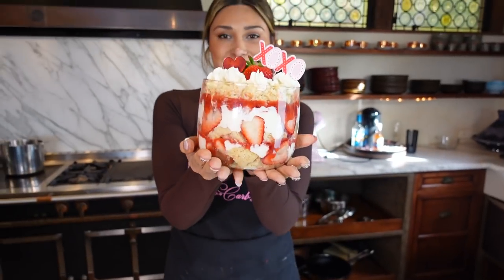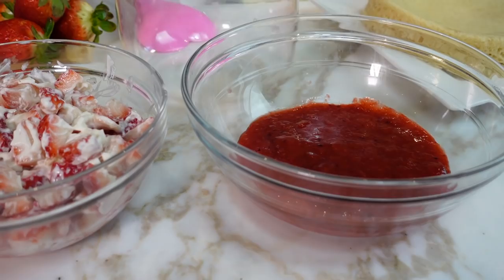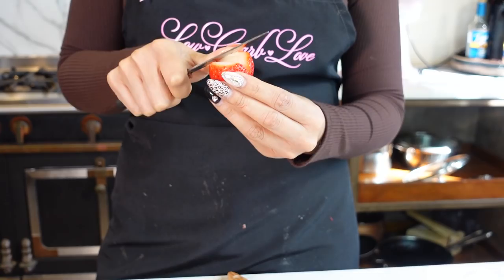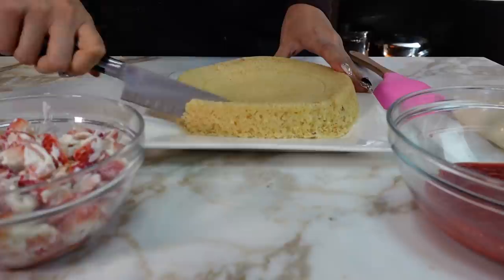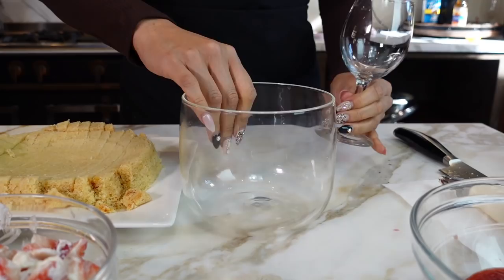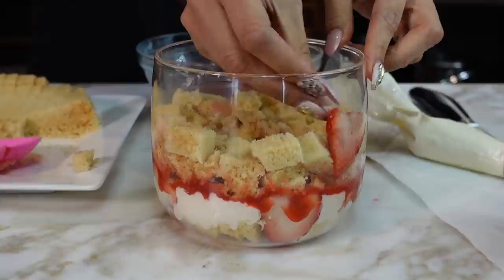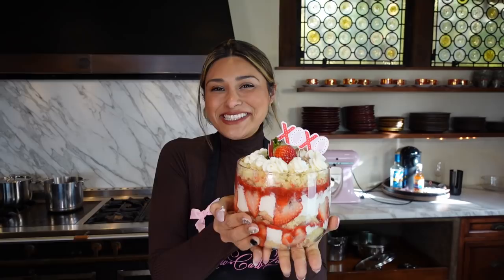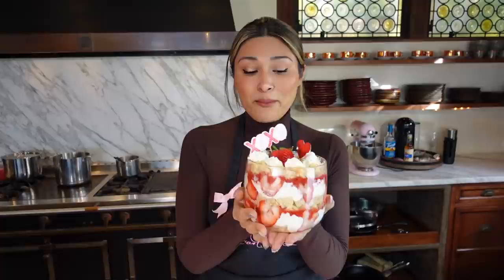KETO STRAWBERRY TRIFLE! How to Make Easy Keto Strawberry Trifle Cake!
Strawberry Cream Trifle
Serves 6

Trifle Dish
8” silicone cake mold

Whipped Cream Cream Cheese

Ingredients:

4 ounces of cream cheese
⅓ cup of powdered sweetener
1 teaspoon of vanilla extract
1 ½ of heavy whipping cream
Strawberries

Directions:

Add cream cheese and powdered sweetener and mix with paddle attachment
Add heavy cream and vanilla extract
Mix until stiff peaks form

Cake

Ingredients:

½ cup of melted butter
1 ½ cup of almond flour
2 tablespoon baking powder
½ cup of sweetener
1 cup of liquid egg whites
1 tablespoon of vanilla extract

Directions:

Prepare a microwave safe bowl and add parchment paper and spray release
Add all ingredients to the bowl and mix well
Fold in sprinkles gently
Pour into microwave safe bowl and cook at 2 minutes at a time
Cook until done
Allow to cool remove from dish and ice

Strawberry Jam Recipe

Yields: 1 cup

Ingredients:
1-1.5 cups strawberries (destemmed)
¼ cup sweetener
Optional: ½ tsp lemon juice

Directions:
1.    In a saucepan, turn it on medium heat and add your strawberries. Using a fork or a potato masher, start to mash your strawberries so it can release its juices
2.    After a few mins, your strawberries should turn into a jam-like consistency
3.    Add your sweetener and mix. Cook until it has thickened until your preferred consistency.
4.    Add your lemon juice. Mix and you’re done! At this point, you want to taste your jam to make sure it’s sweet enough for you. Sometimes your strawberries are sweeter so adjust for that.

8g Net Carbs
22g Total Carbs (Includes sweetener)
14g Fiber
45g Fat
13g Protein
532 Calories

Timestamps:
0:00 Intro
0:34 Keto Layered Cake
1:46 Preparing the trifle